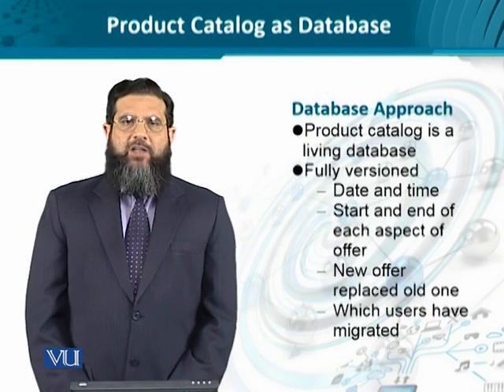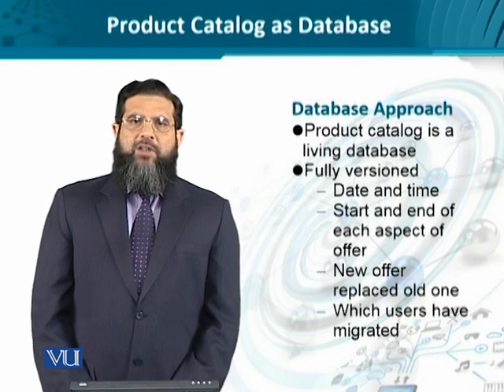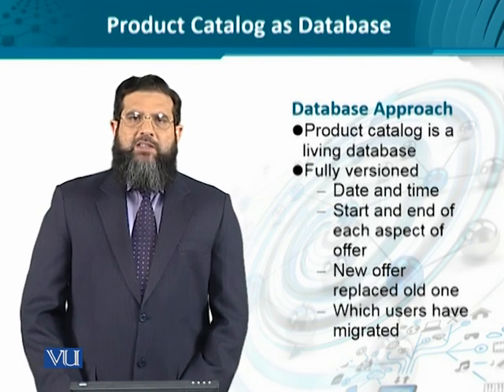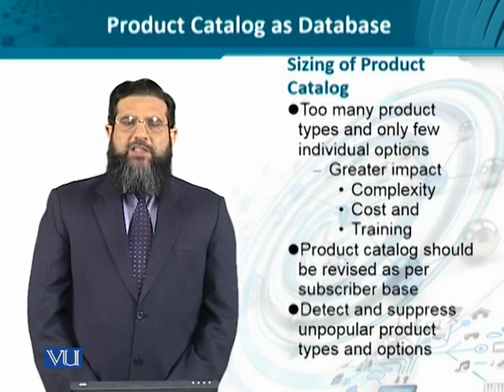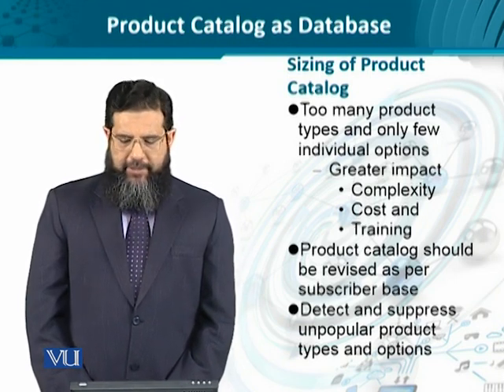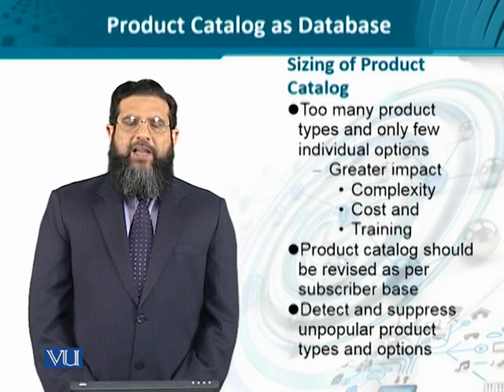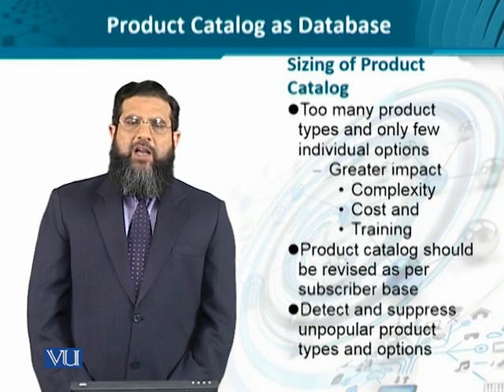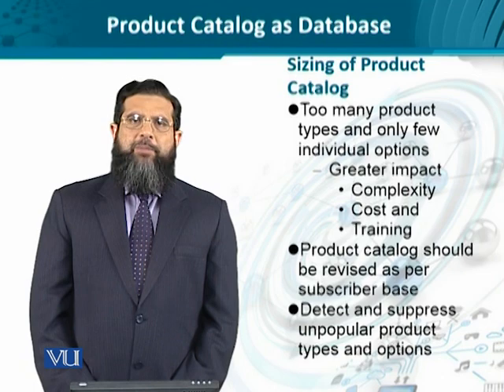Data Visualization | CS642_Topic110